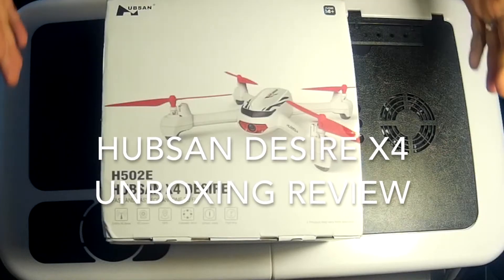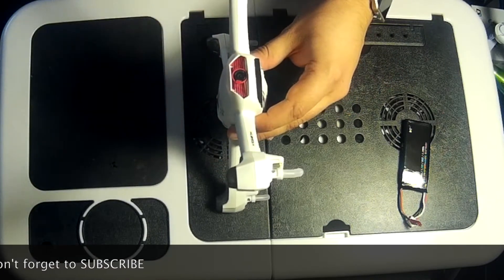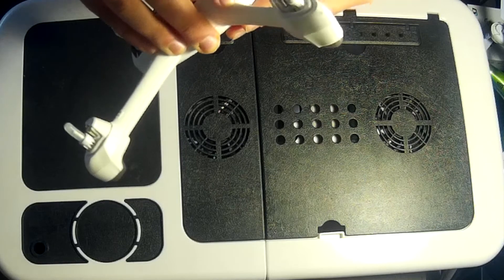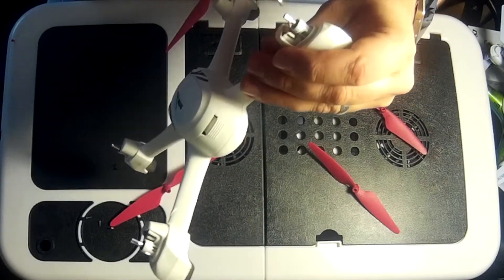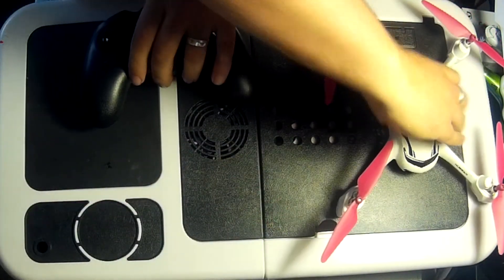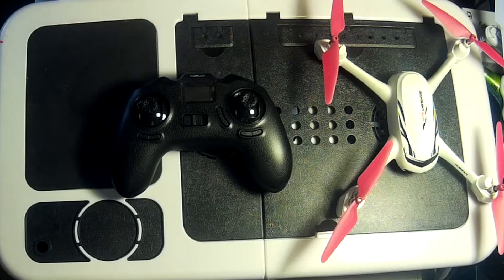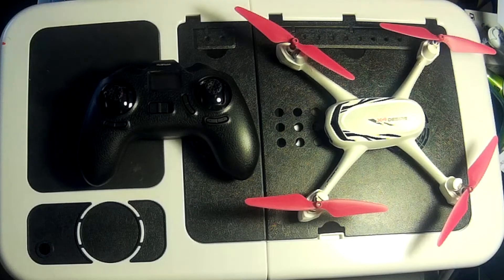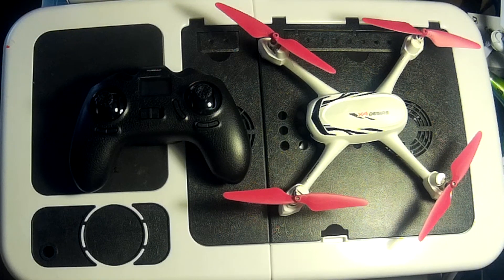Hubsan H502E Desire X4 GPS Quadcopter Drone Unboxing Review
HUBSAN H502E DESIRE X4 has GPS so this makes the quadcopter quite accurate when it comes to altitude hold.   The drone is very compact but comes with a 720p camera attached to the front, in this unboxing review we look at the packaging, how to assemble the quad, and the best amount of satellites to use.